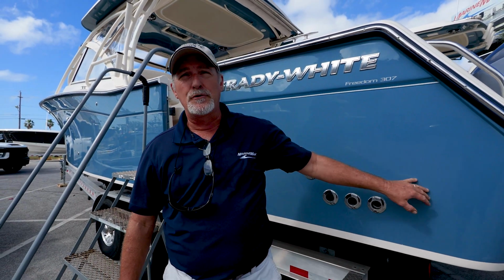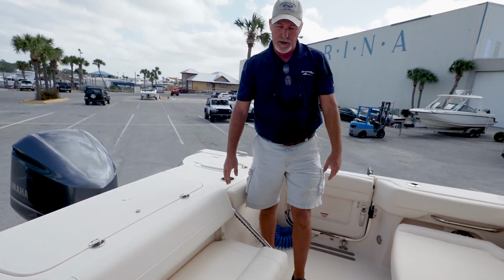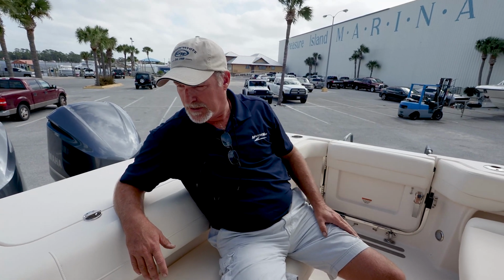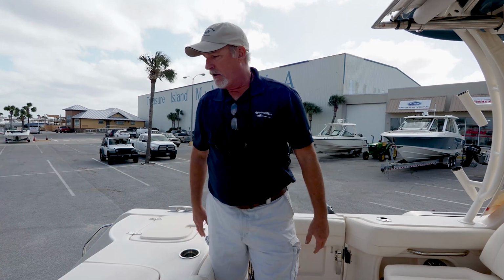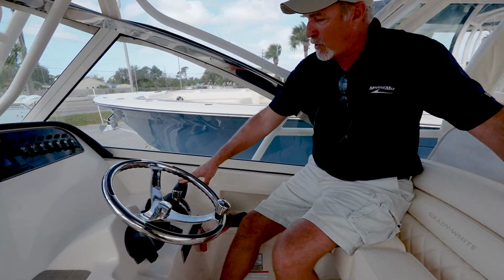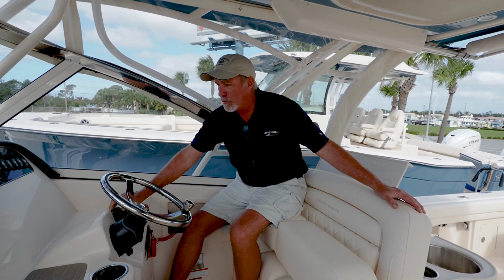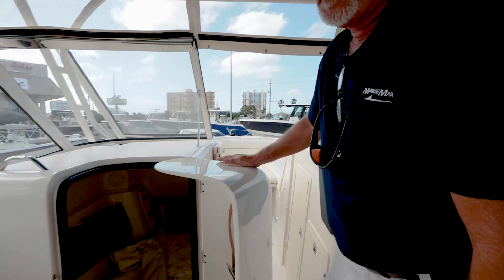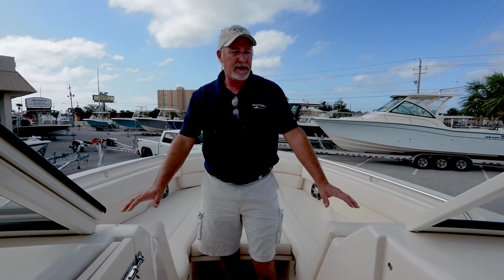2021 Grady-White 307 Freedom | MarineMax Panama City Beach, FL